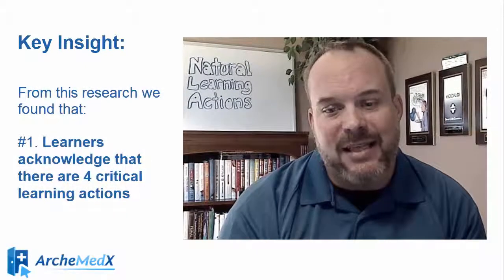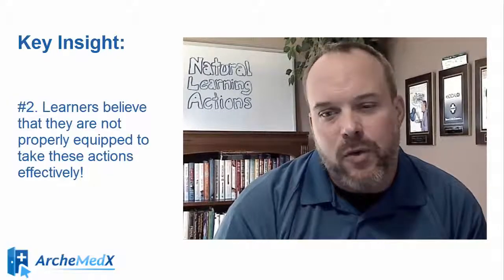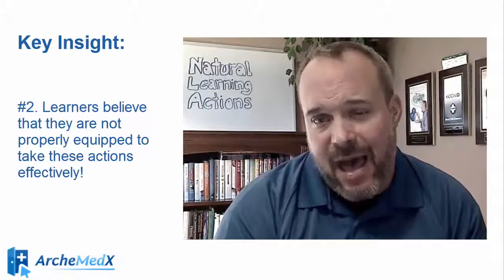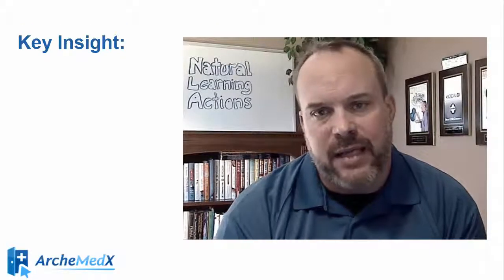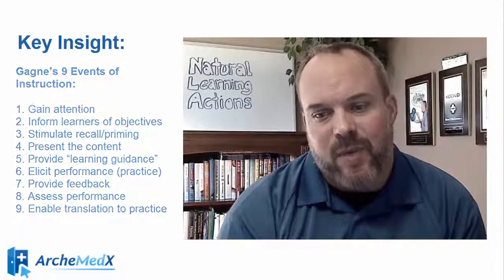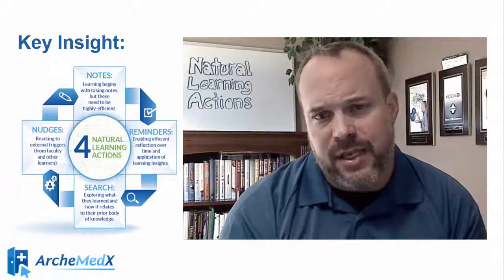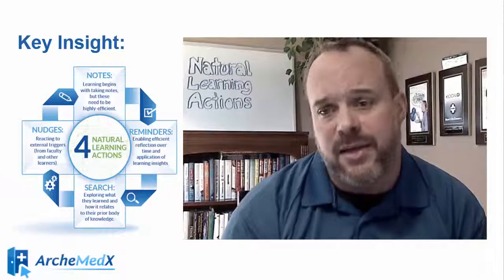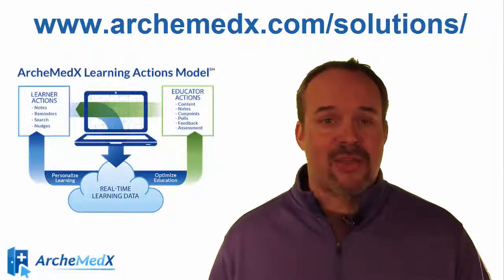Natural Learning Actions Explanatory Video for CE Professionals